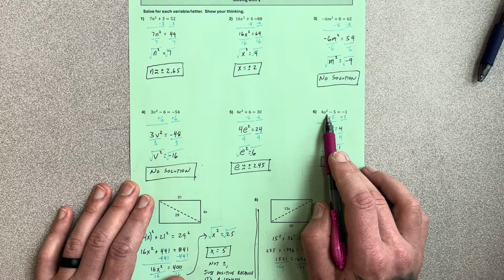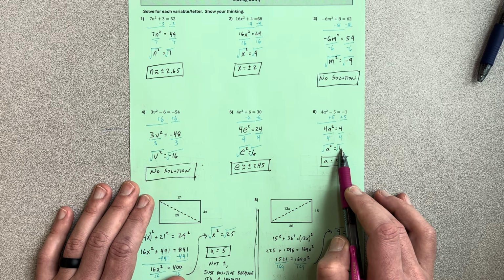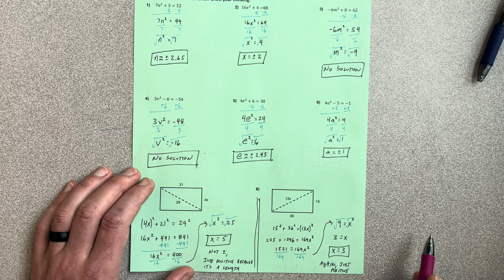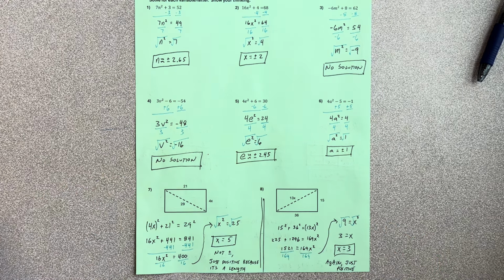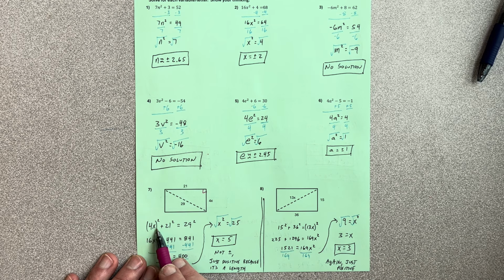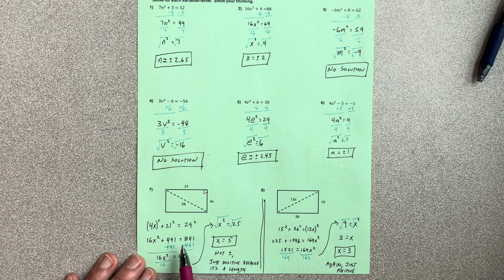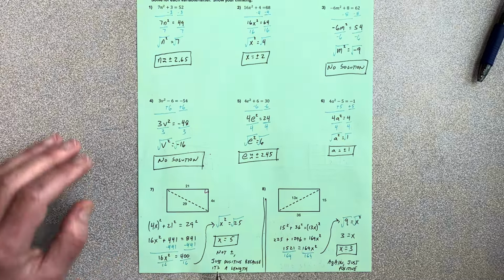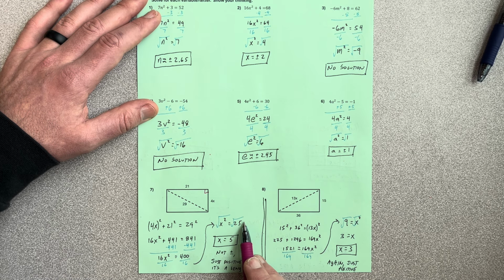Algebra Semester 2, Unit 2 Study Guide - Multiplying Polynomials and Solving Quadratics